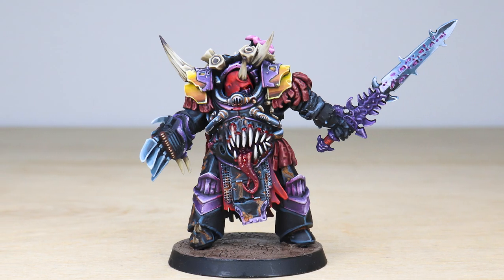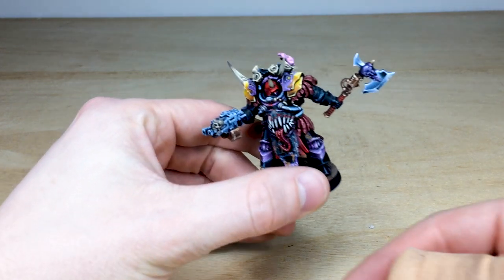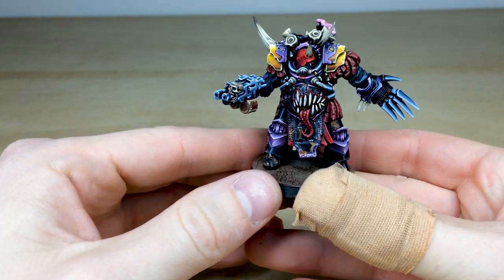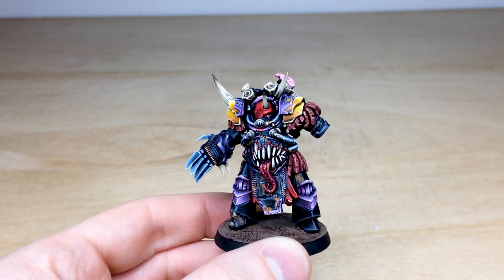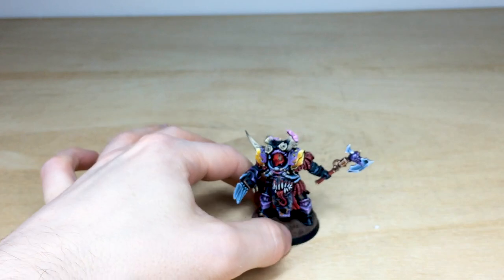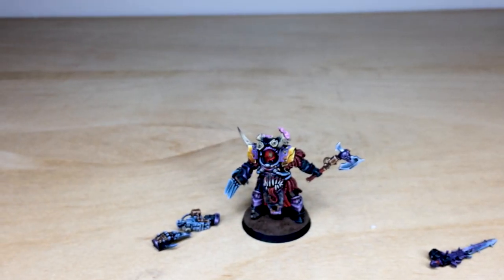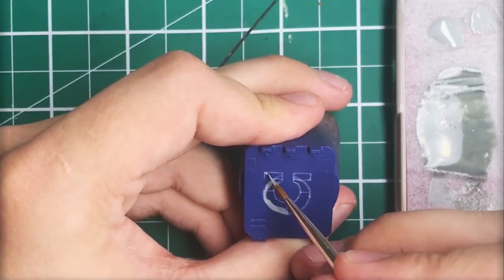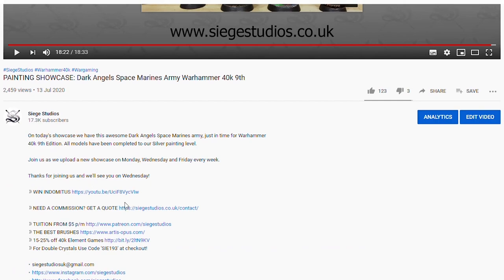CUSTOM CHAOS LORD Warhammer 40k Chaos Marines Painting Showcase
For our showcase today we have this great Custom Chaos Lord for Warhammer 40k, completed to our Silver painting level.